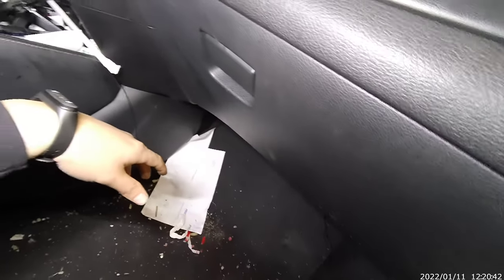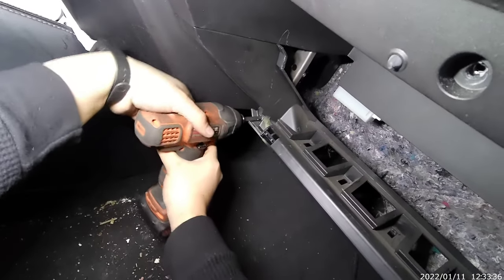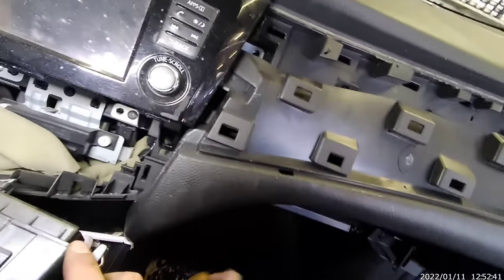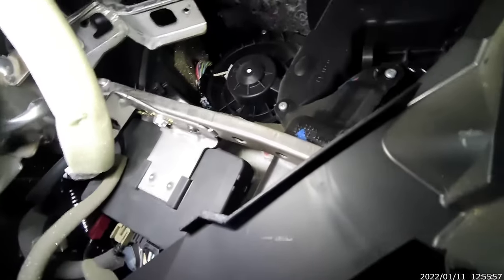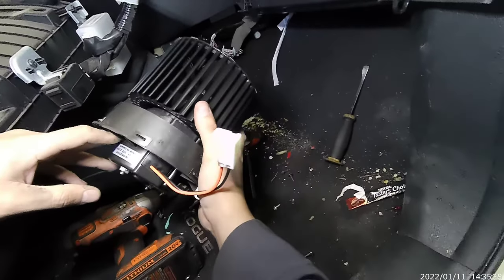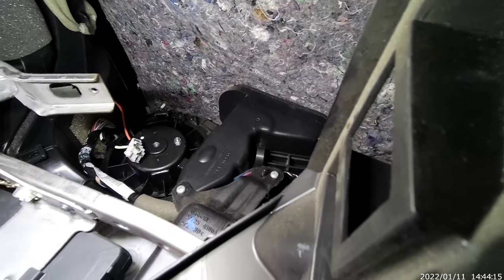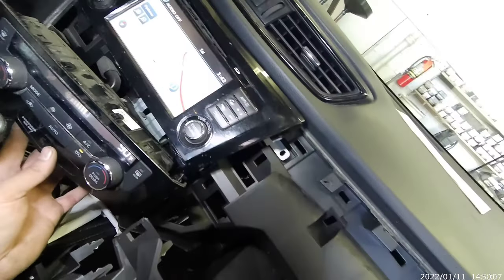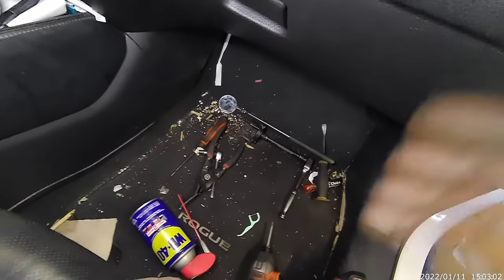2017 - 2020 Nissan Rogue Murano How to replace blower motor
Nissan Rogue Murano Juke and other models were built like a toy. Let's play!
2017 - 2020 Nissan Rogue Murano How to replace blower motor.

Is the 2017 Nissan Rogue a Good Used SUV?
The 2017 Nissan Rogue is a good SUV. It provides a comfortable ride with plenty of passenger and cargo space, great fuel economy, and excellent safety scores. Yet, because of its dull performance, it only manages a midpack ranking in the compact SUV class.

Why You Can Trust Us
We've researched 36 Nissan Rogue reviews, as well as hard data points like reliability scores and cost of ownership estimates, to help you make the best car-buying decision possible.

U.S. News Best Cars has been ranking and reviewing vehicles since 2007, and our team has decades of experience in the auto industry. Though we're passionate about cars, we're even more committed to providing helpful consumer advice. To maintain objectivity, we don't accept expensive gifts or trips from car companies, and an outside team handles the advertising on our site.

How Much Is the 2017 Nissan Rogue?
According to more than 4,000 listings for the 2017 Nissan Rogue on our site, you can expect to pay between $16,900 and $27,000. The average list price is $20,100. Prices vary depending on the vehicle’s condition, mileage, features, and location.

How Much Does the 2017 Nissan Rogue Cost to Own?
Fuel, insurance, maintenance, and repairs for a 2017 Rogue will cost you an estimated $23,840 over five years (or around $4,760 per year). This is slightly above average for the compact SUV class, but not by a lot. The 2017 Honda CR-V ’s five-year costs are estimated to be about $21,200, and the 2017 Mazda CX-5 ’s expenses are projected to be about $22,660. The 2017 Nissan Rogue Hybrid has five-year cost estimates of about $23,000.

How Much Does It Cost to Insure a Nissan Rogue?
The cost of insuring a Nissan Rogue will depend on a variety of factors, including your deductible, the level of coverage that you want, and the type of insurance that you choose. Your age, gender, location, credit score, and driving record can also have an impact on your insurance rates. Check out our car insurance guide  to find the best policy for you.

Is It Better to Buy a Used or New Nissan Rogue?
A 2018 Nissan Rogue’s base price of $24,800 is almost $5,000 more than the average used 2017 Rogue. There are some pretty significant differences between the 2018 and 2017 Rogue. Nissan introduced standard Apple CarPlay and Android Auto, as well as the optional ProPILOT driver assistance system, for the 2018 model year. ProPILOT is a suite of technologies that can autonomously steer, accelerate, and brake the Rogue under certain conditions. If none of these changes matter to you, and you're open to driving a used car, consider sticking with a used 2017 Rogue to save money. Also, if you’re eyeing the Rogue for its available third row, you’ll have to shop for a used model. That feature was discontinued for the 2018 model year.

There aren’t many 2018 compact SUVs that fall in the average price range of a used 2017 Rogue, but you could opt for a new subcompact SUV instead. The 2018 Honda HR-V starts at $19,670, and its relatively spacious cargo hold and sturdy build quality make it a solid choice. Though the cargo hold isn’t as large as the Rogue’s, the HR-V has more rear-seat legroom. The 2018 Mazda CX-3 ($20,110) excels where the 2017 Nissan Rogue fails to deliver. It offers sporty performance, while also delivering a refined interior and excellent safety scores. However, it has far less passenger space and cargo room than the midsize Rogue.